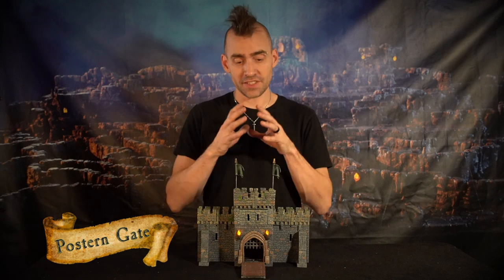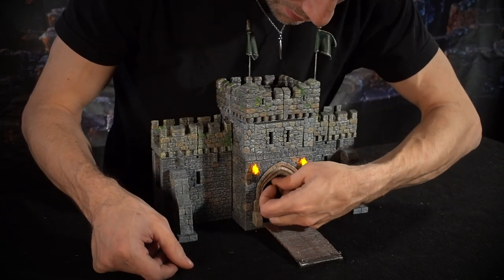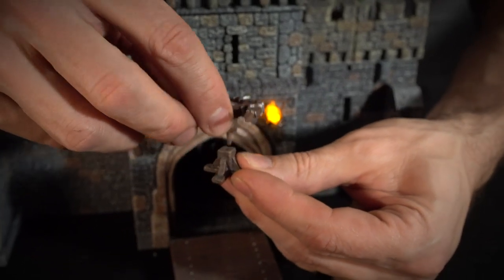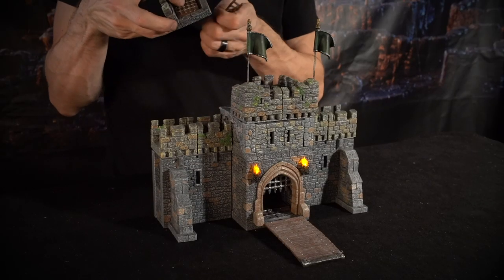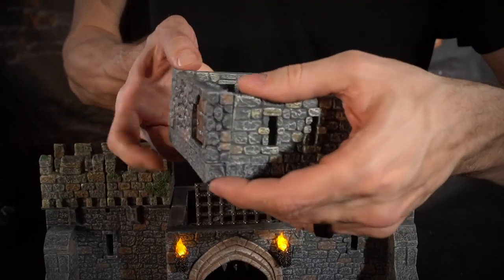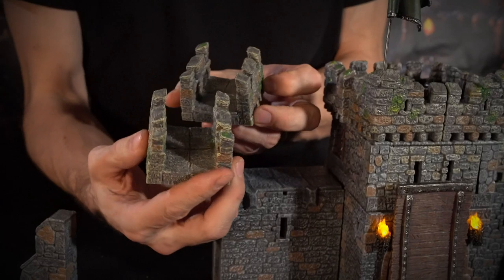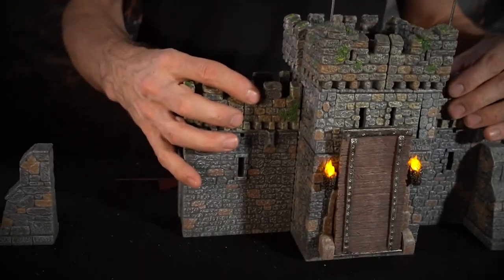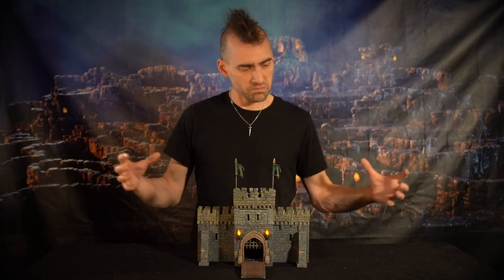Construct-A-Castle: Postern Gate!